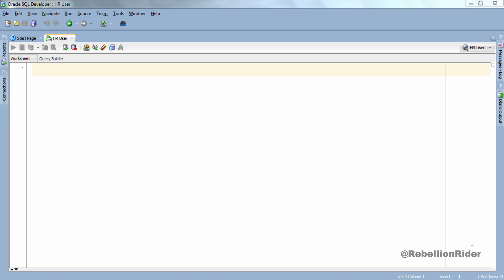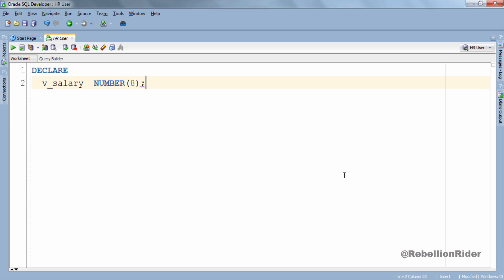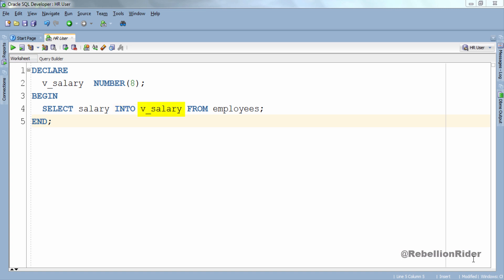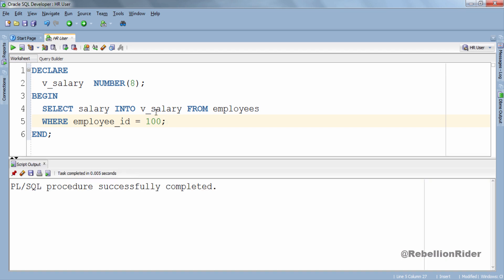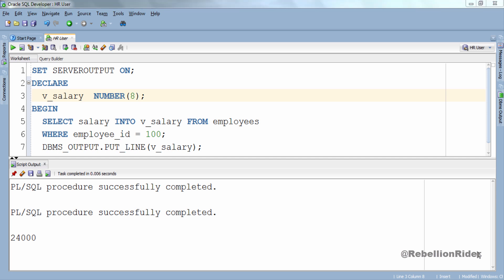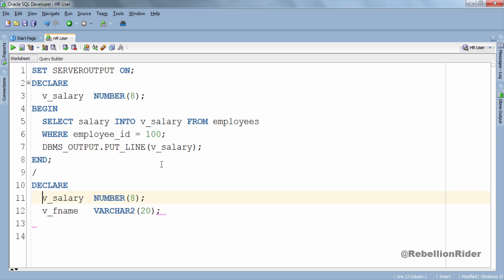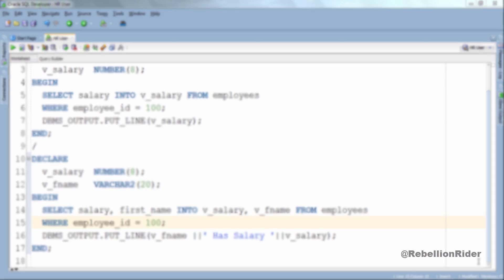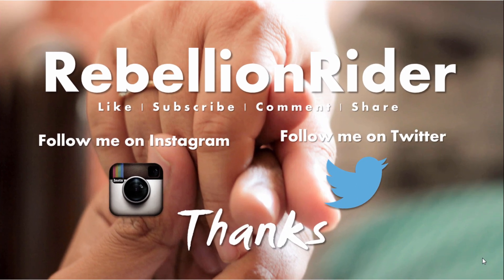PL/SQL tutorial 3: SELECT INTO statement in PL/SQL by Manish Sharma RebellionRider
How to initialize the variable by fetching values from the table of the database or by using SELECT INTO statement in PL/SQL by Manish Sharma RebellionRider